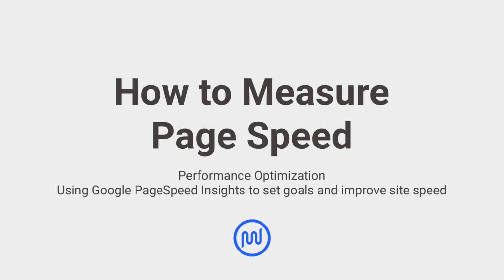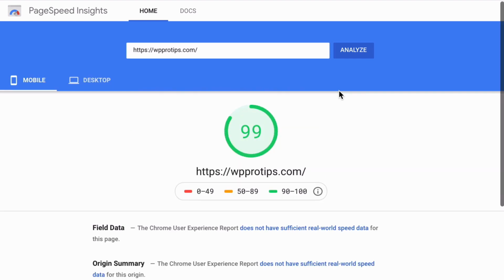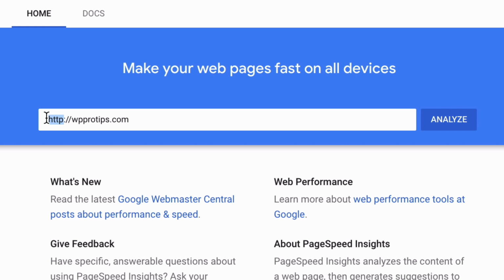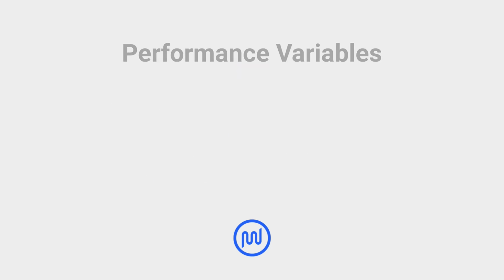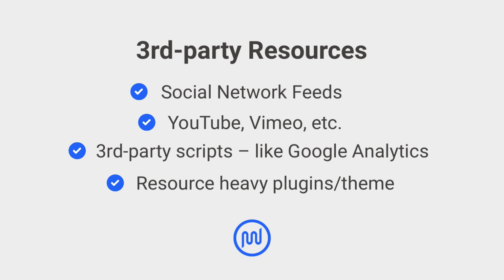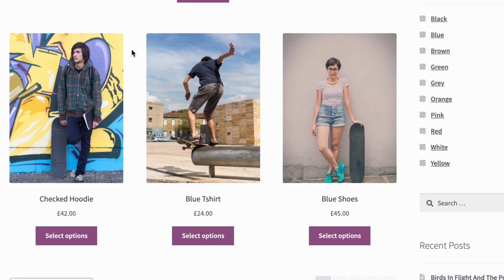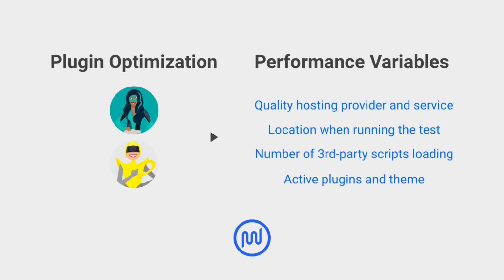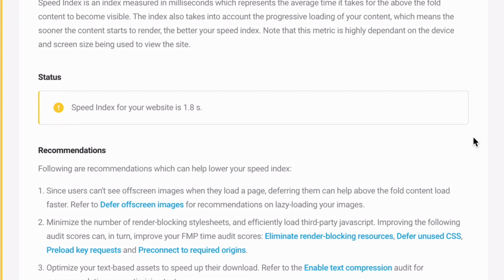How to use Google PageSpeed Insights and Improve Site Speed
We’re kicking off our new WordPress Performance video series with a quick overview of how to measure your page speed with Pagespeed Insights.

In this video, we’ll talk you through how to use PageSpeed Insights, what makes a good score, and what score you should be aiming for.

Your page speed score not what you expected? Don’t worry about it - we’ve got two powerful little plugins that can help get it out of the red and into the green.

Boost your WordPress website speed by following this speed optimization video series and watch your website fly!

Got a question or feedback?

Your All-In-One WordPress Platform
Super-powered hosting, support, site management, and plugins!